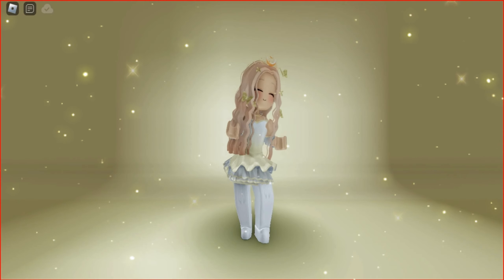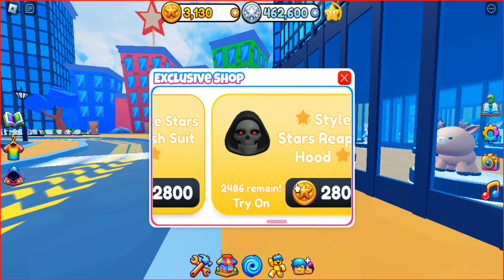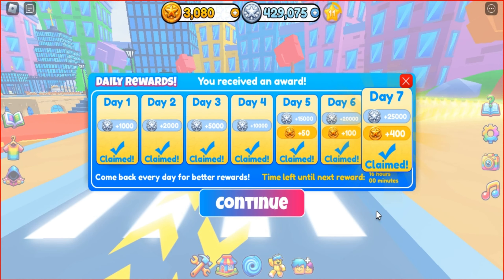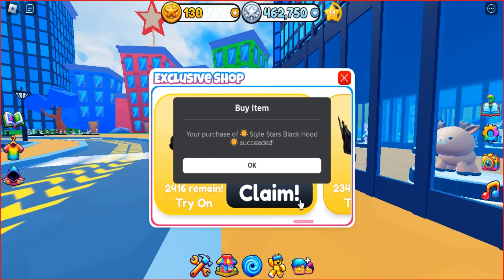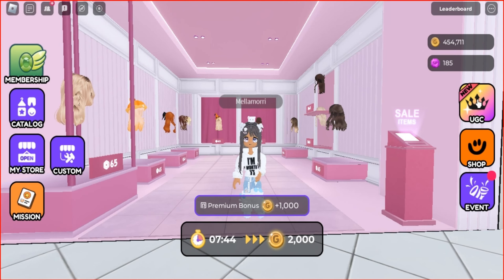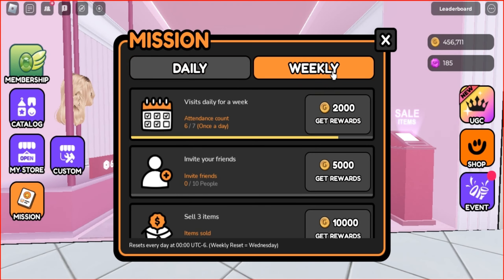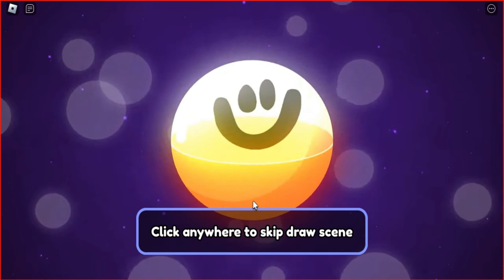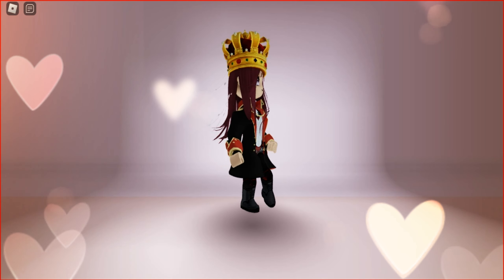|FORGOTTEN UGCs| Get these 10+ cool FREE limited items!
Hi everyone. Let me show you how to get new free items. But before that, I would like to remind you that I appreciate your likes, subscriptions, and comments.